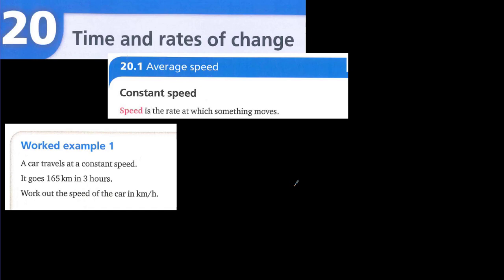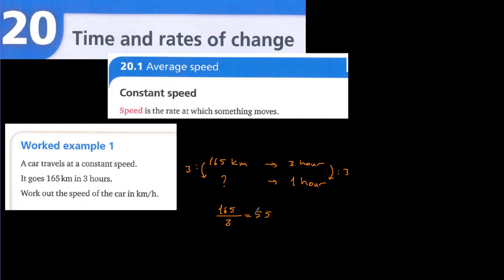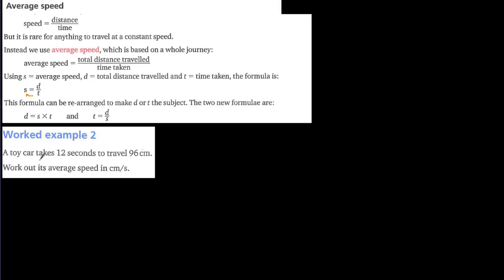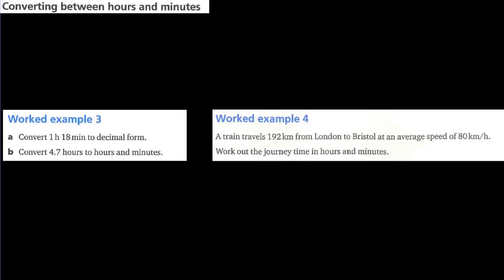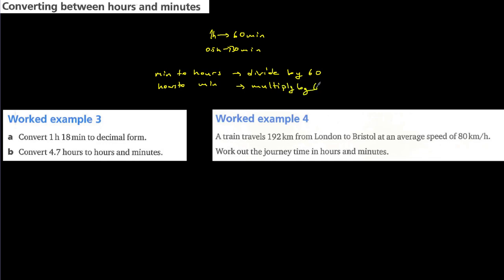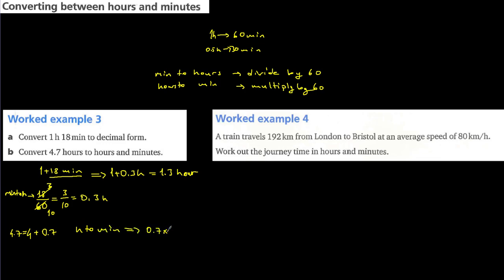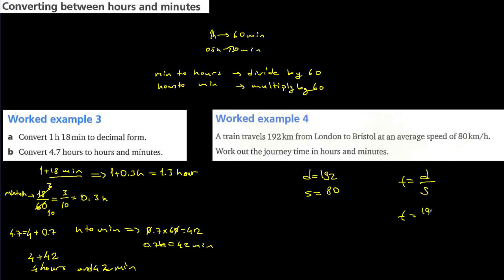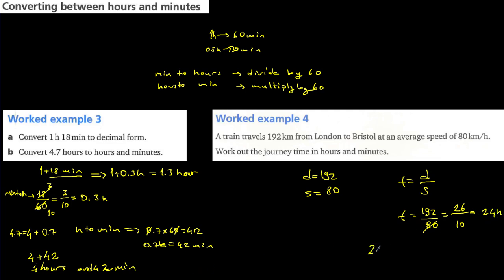Average Speed Lesson 1